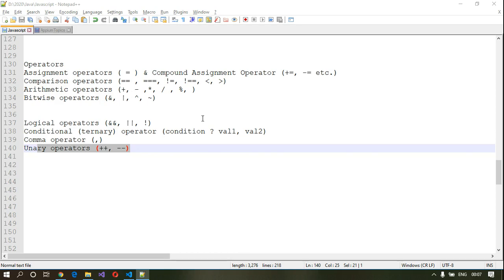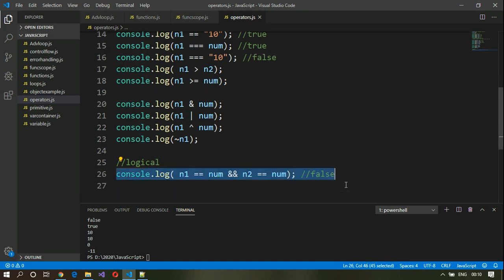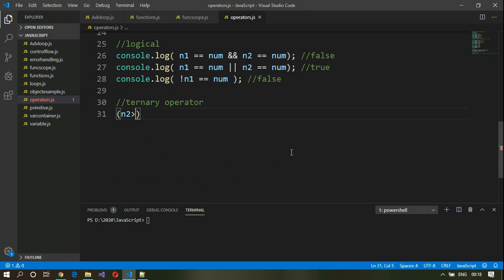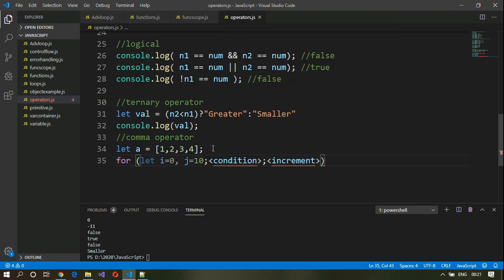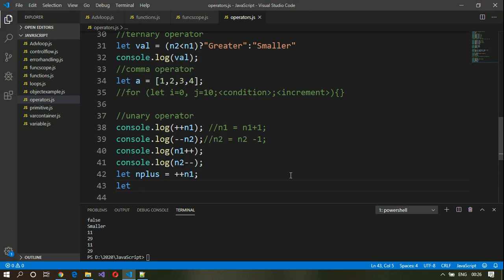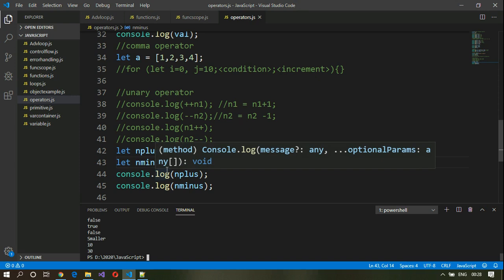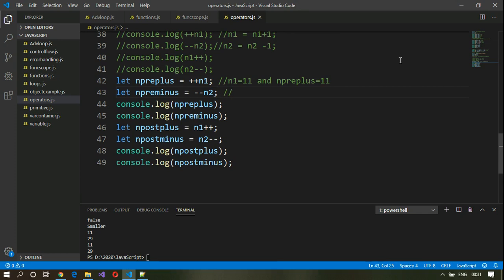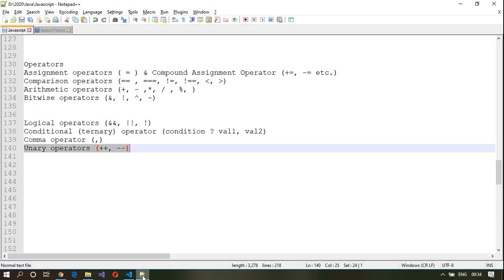JavaScript Tutorial for Beginners | Part 13 - Operators - Part 2 | Learn JavaScript | ES6